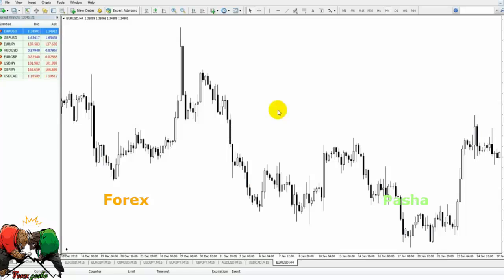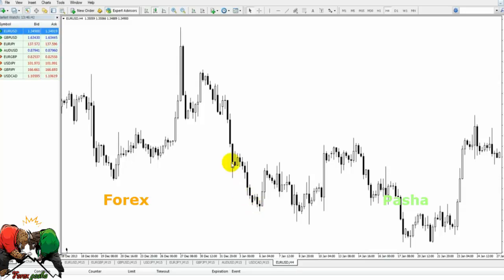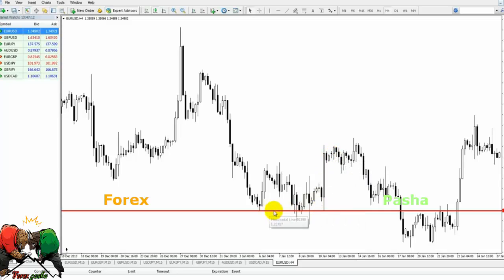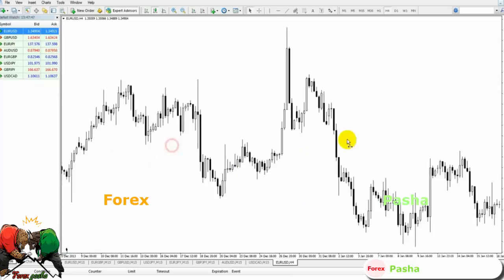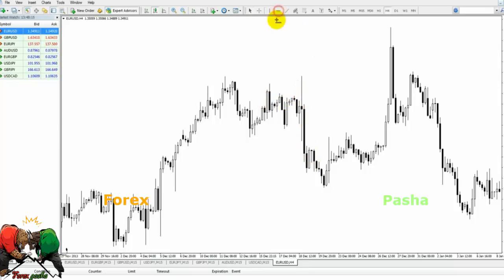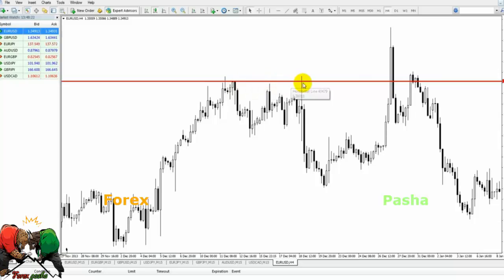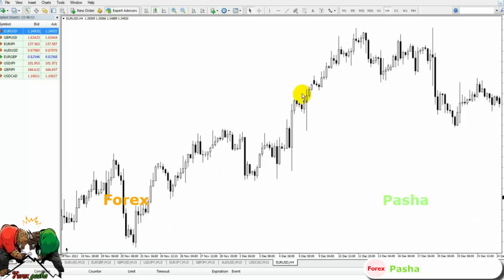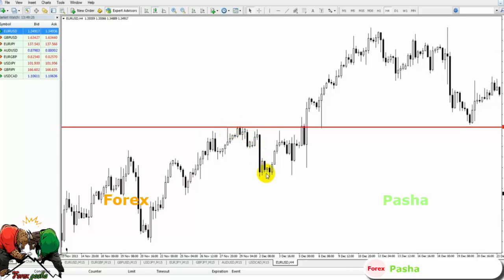how to find Support key and resistance key zone area lines forex market very easy tutorial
how to find Support and resistance zone area lines forex market very easy tutorial